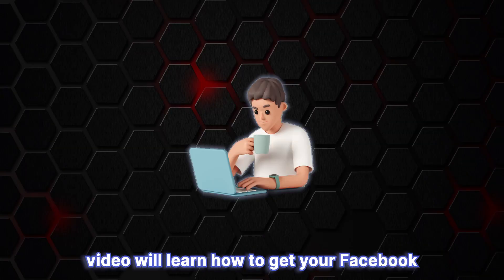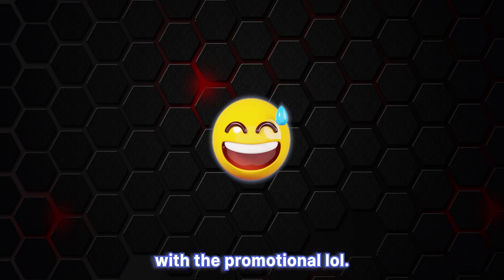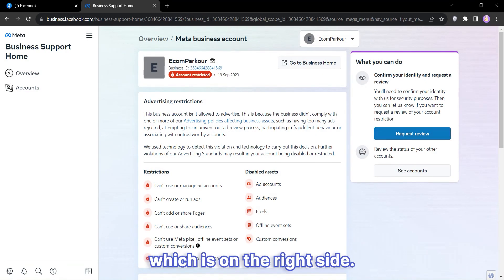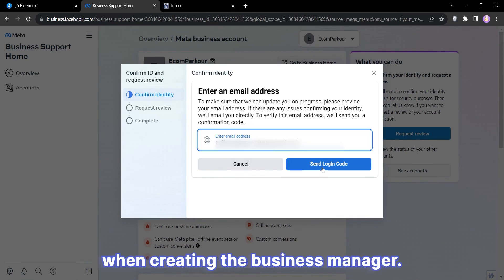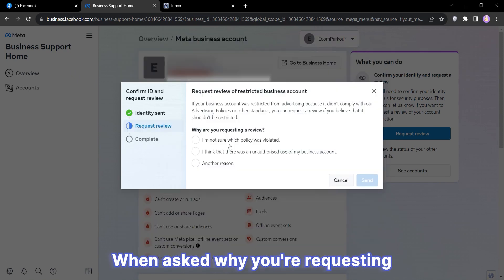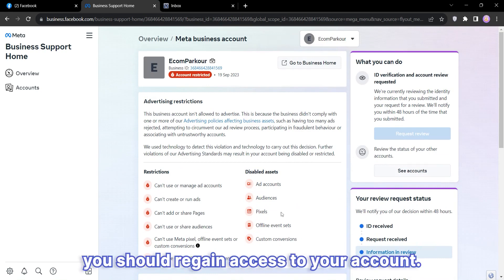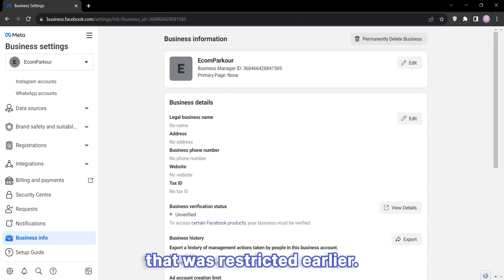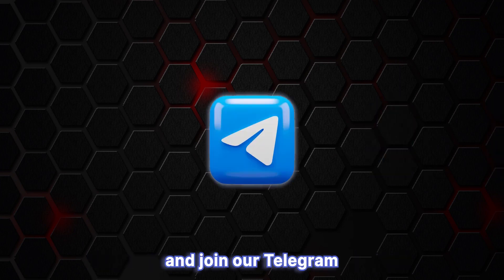Facebook Business Manager Restricted: Solutions for Restricted Ads, and Identity Confirmation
Hey there, friend! In this video, I've got your back if you're dealing with the frustrating issue of a restricted Facebook Business Manager. We're diving deep into the nitty-gritty of unlocking it, addressing identity confirmation hiccups, and navigating those tricky monetization policies. I'll walk you through the step-by-step process, so you can get back to running your ads hassle-free. Don't worry; I've got all the solutions you need right here. Let's get your business manager back on track! 👍

In this video, we'll delve into various Facebook-related topics such as Facebook Business Manager, Restricted access, Meta Business Manager, Facebook Disable issues, and Facebook Ad Account challenges. We'll also explore Digital Marketing strategies, Advertising Access, Identity Confirmation, Page Publicising Authorization, Identity Problems, and solutions to Recover your account. Additionally, we'll address concerns about Disabled FB Business Manager, Advertisements, Monetization Policies, and how to Verify your Facebook Business Manager Account. Don't forget, we'll also discuss Identity Confirmation Failures, Facebook Ads Restricted Solutions, and dealing with Page Out of BM Restricted Ads.